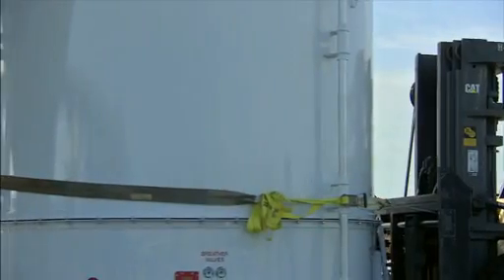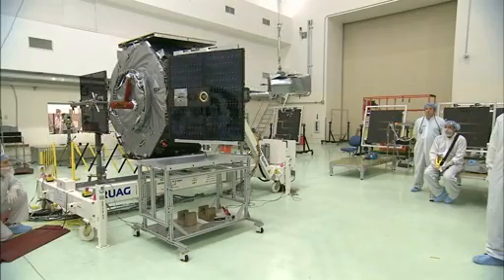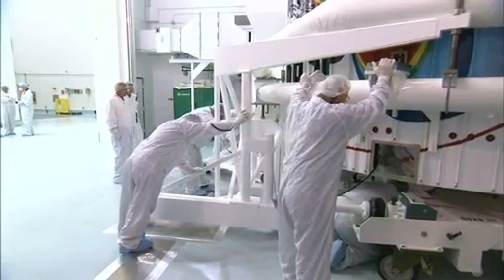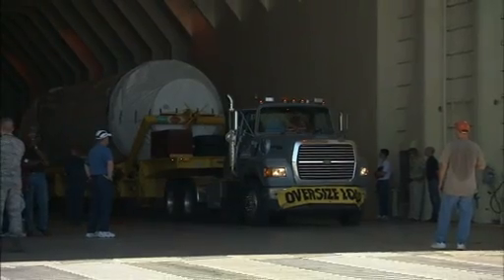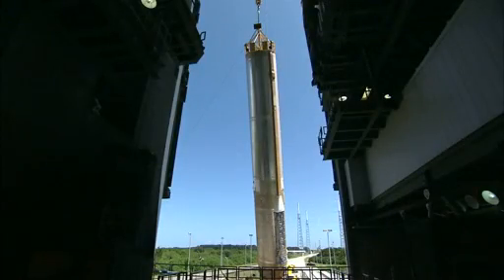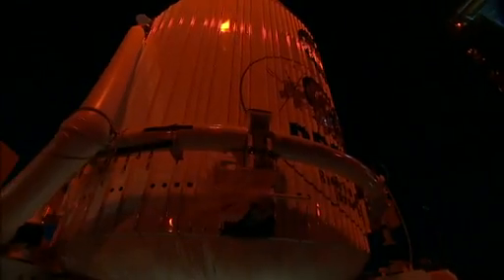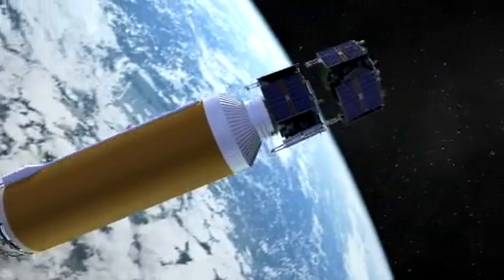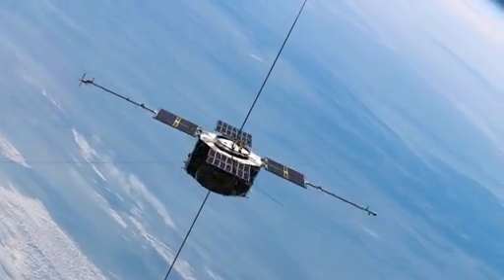New Spacecraft Ready to Launch into Van Allen Radiation Belts | NASA RBSP Storm Probe Video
- the twin Radiation Belt Storm Probes (RBSP) are ready for launch. Please rate and comment, thanks!